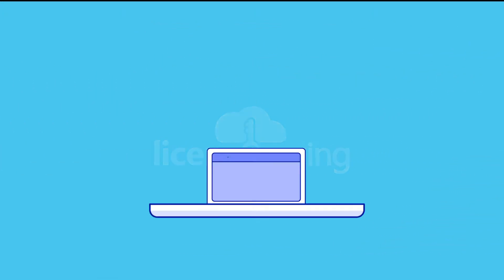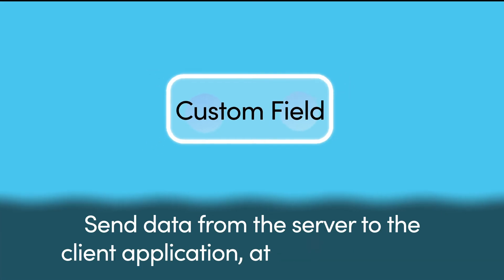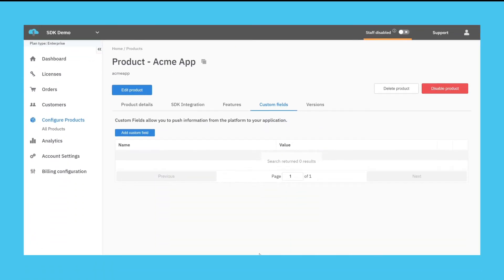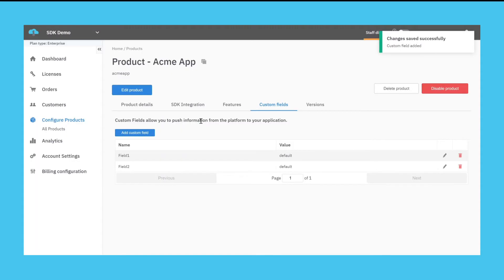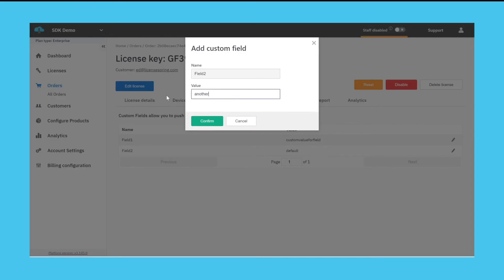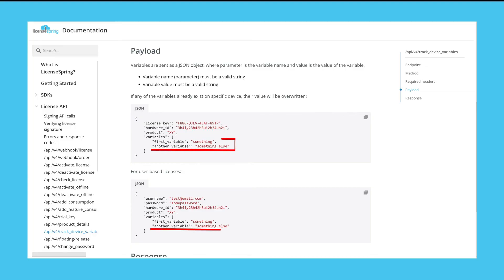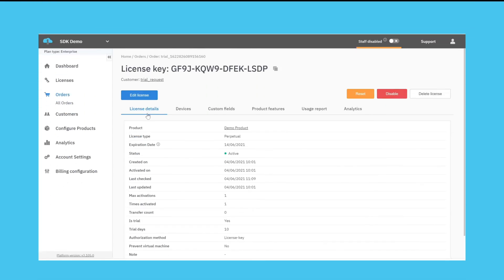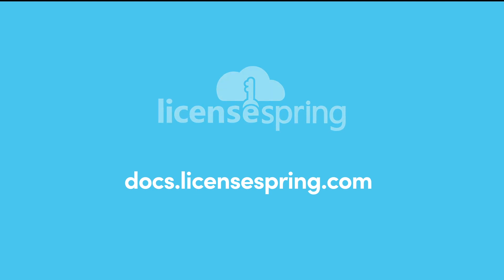Custom Fields and Device Variables: Send & Retrieve Data between LicenseSpring & Client Application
LicenseSpring allows Software Vendors to send custom data to their client application, as well as retrieve custom device information within the platform. In this tutorial, learn how to configure, and then use Custom fields and device variables with our license manager.